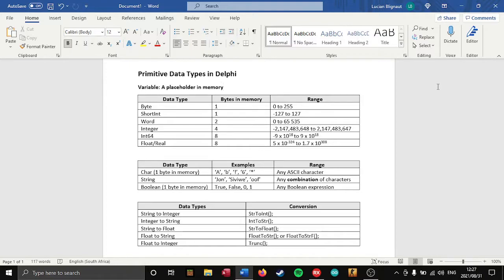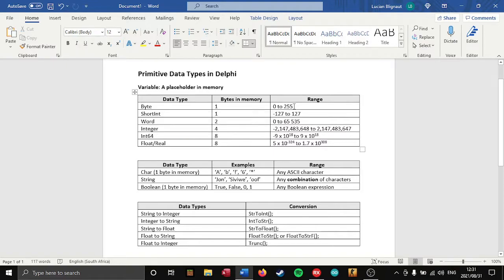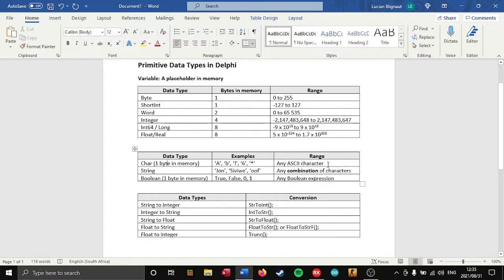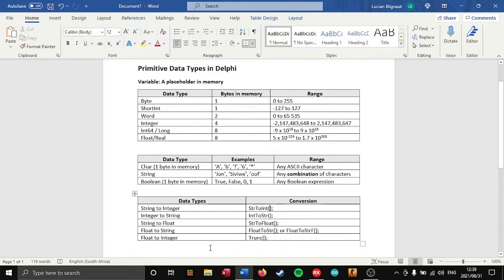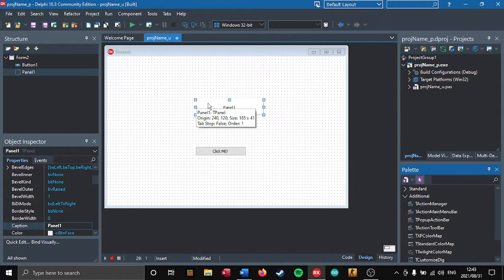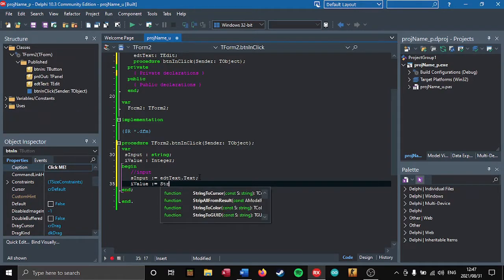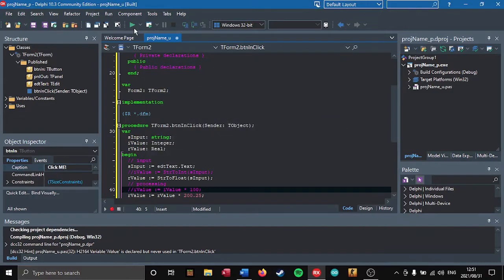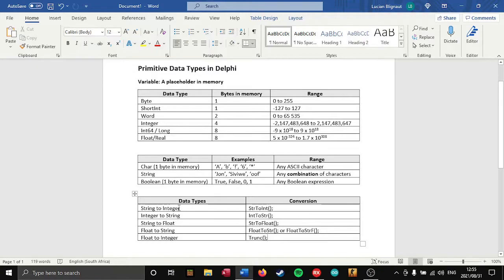Delphi Tutorial 2: Variables & Data Types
In this video, I cover the topics of data types, type conversion and variables with code demonstrations.